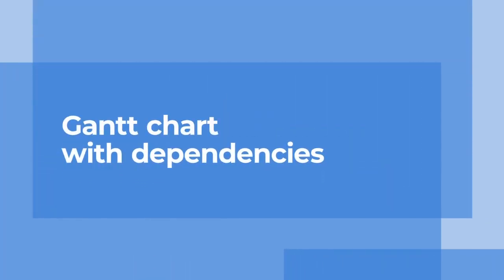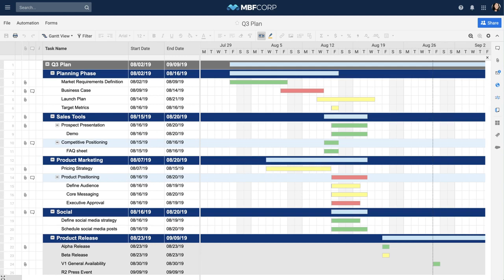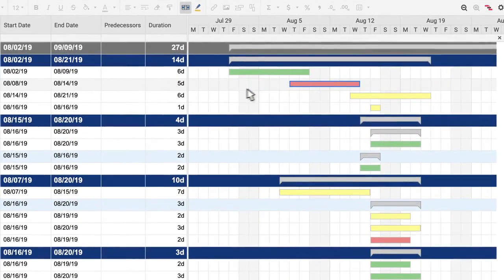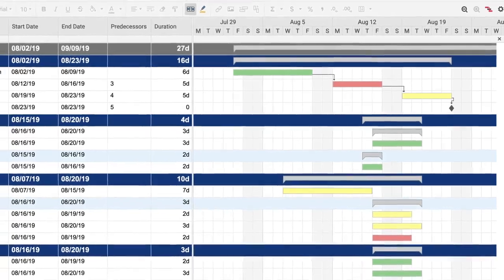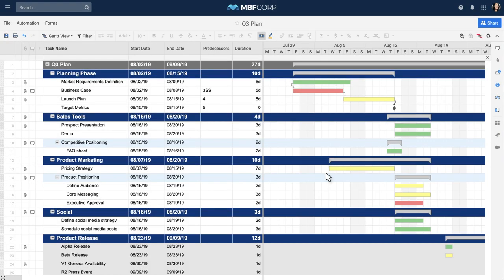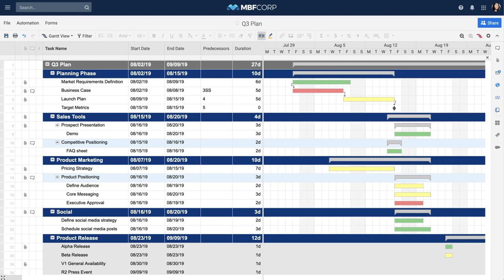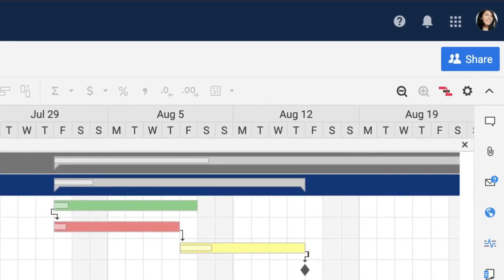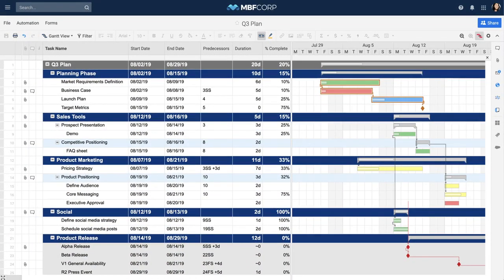Gantt Chart with Dependencies